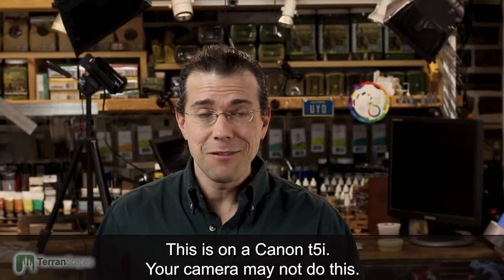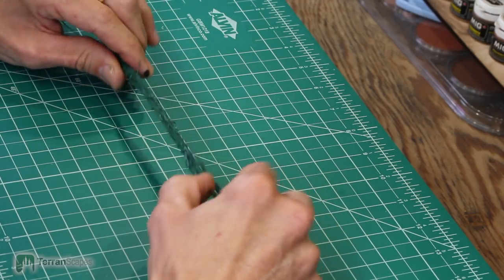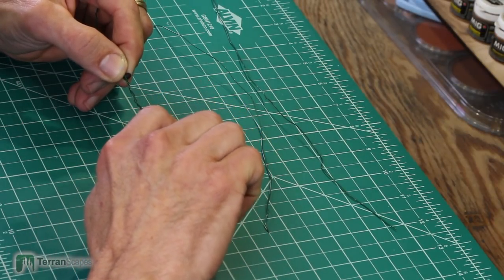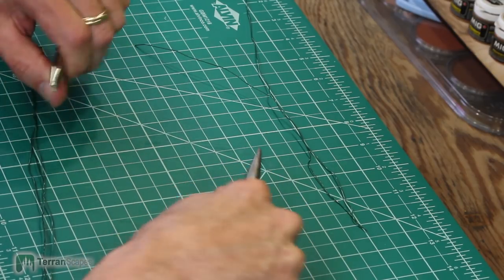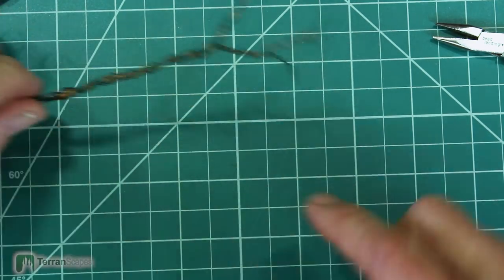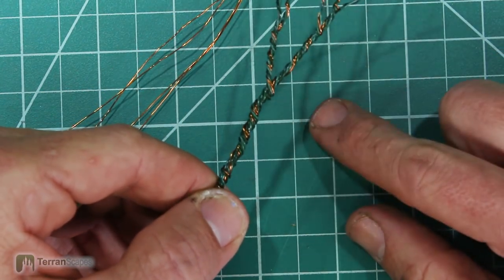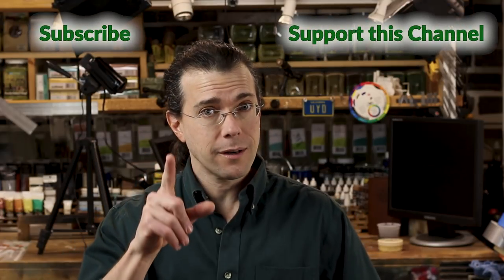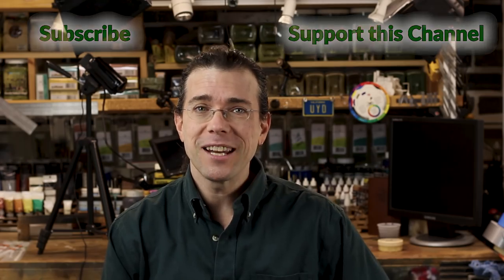Wire Armature Tree prt. 1 - The Do's and Don'ts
Pledge as little as $1/month to keep this channel going!